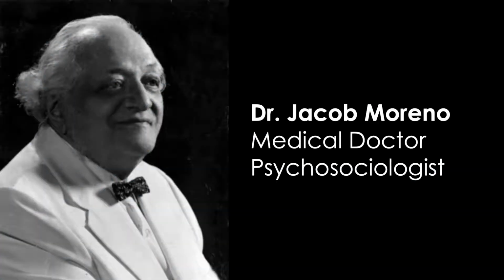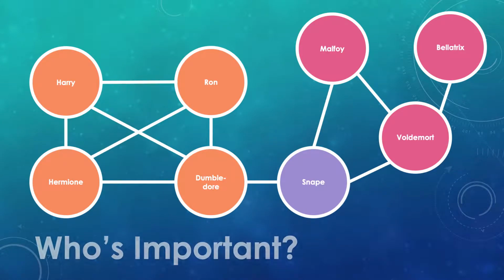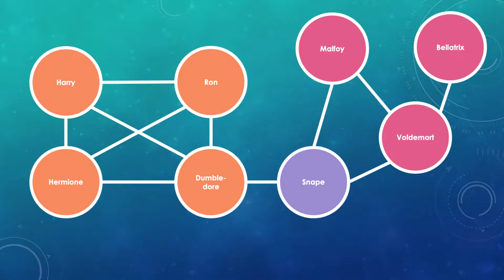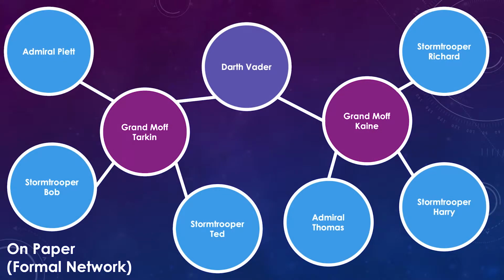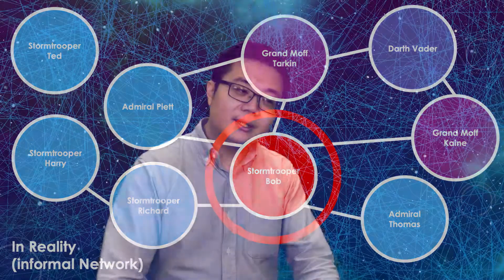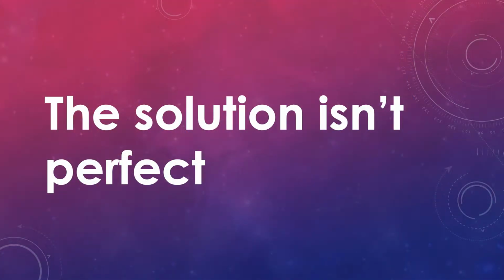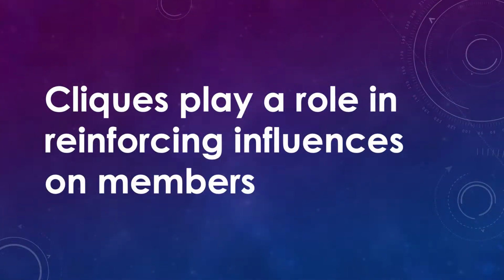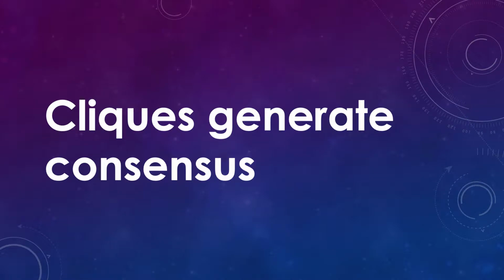2 - Social Network Analysis